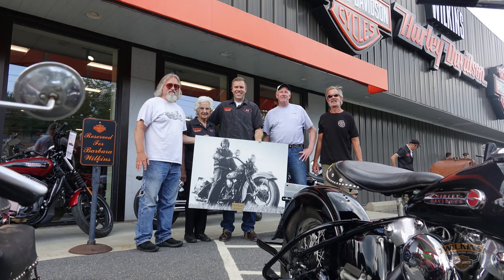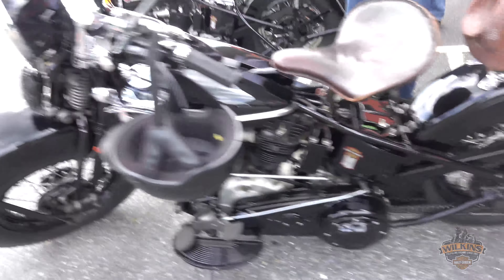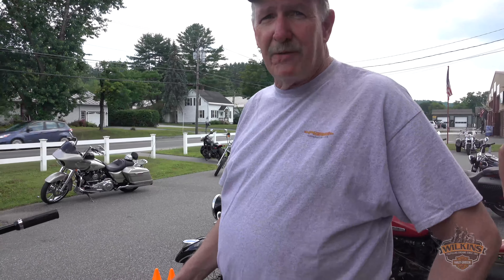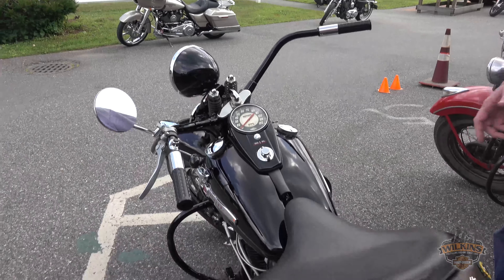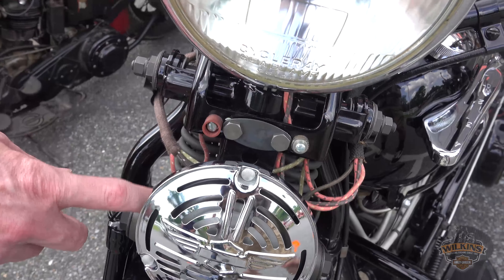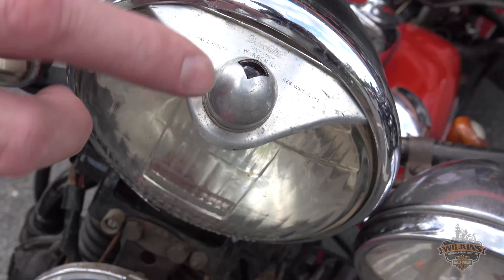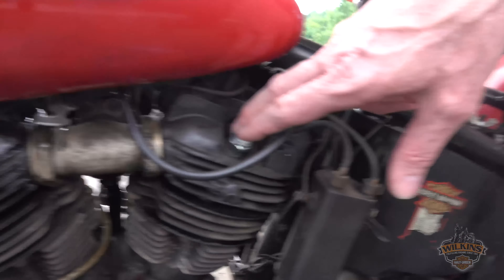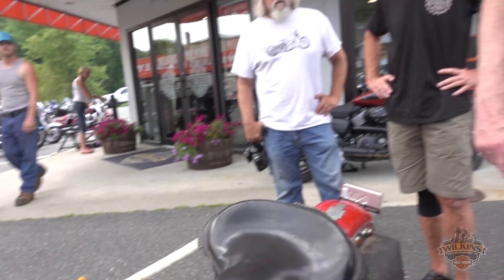Vintage Motorcycles at Wilkins Harley-Davidson, 46 and 47 Knuckleheads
Wilkins Harley-Davidson
663 South Barre Road
Barre, Vermont, 05641